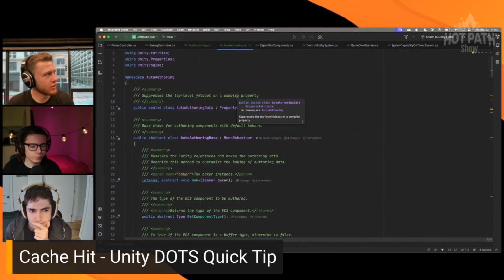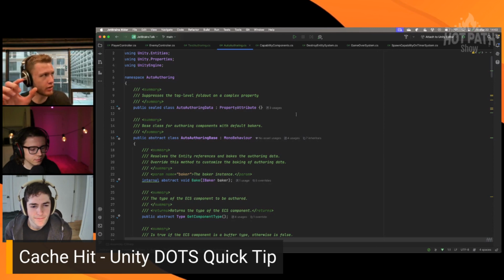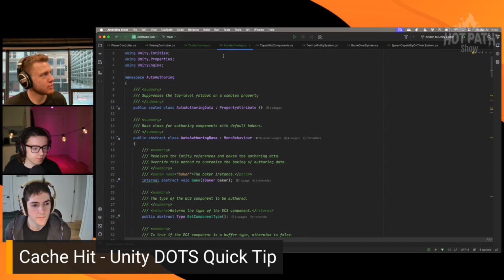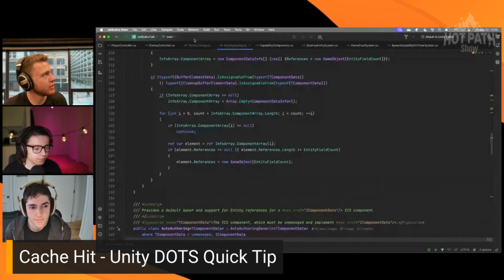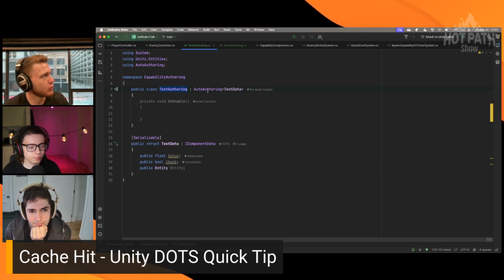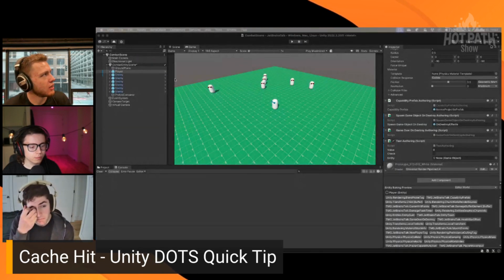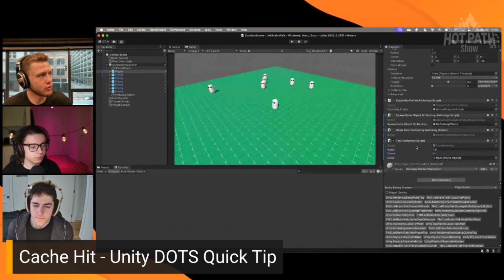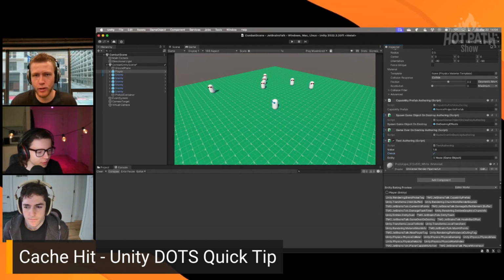Bringing Back the Best REMOVED Feature of DOTS